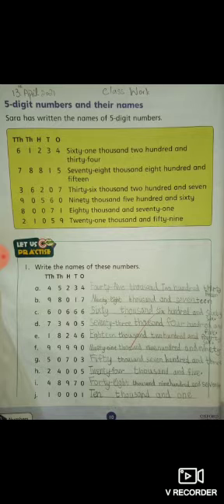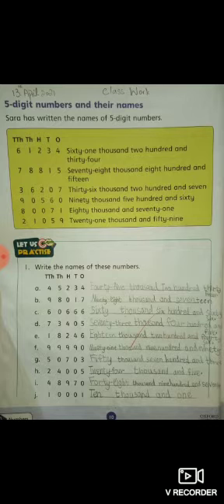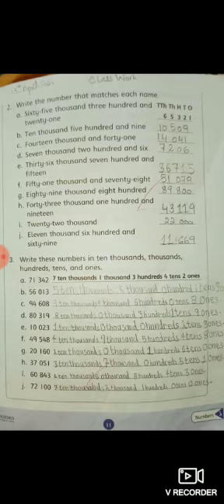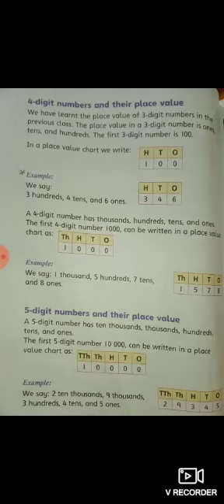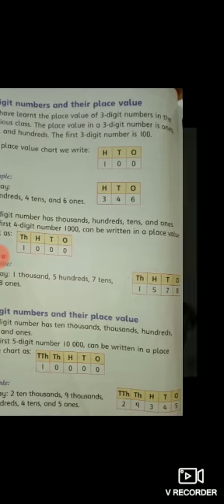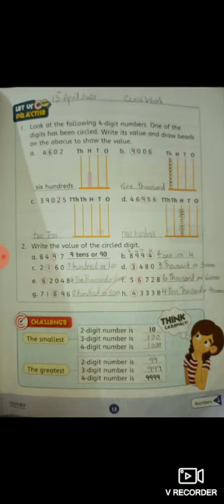Grade-3 subject:Maths 13th-April-2021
Video from Mishi